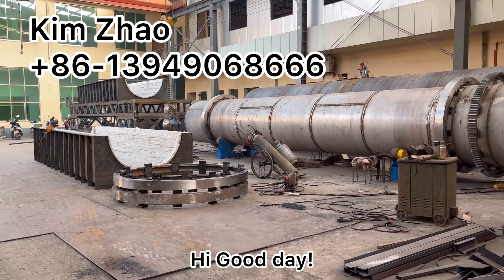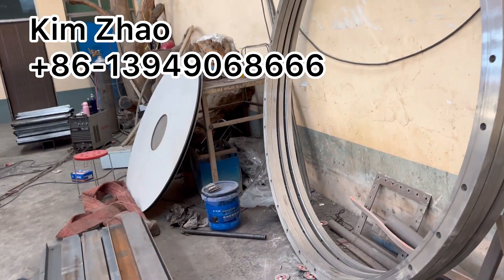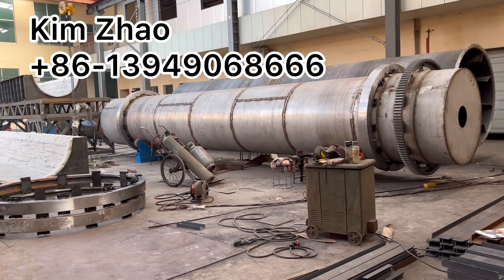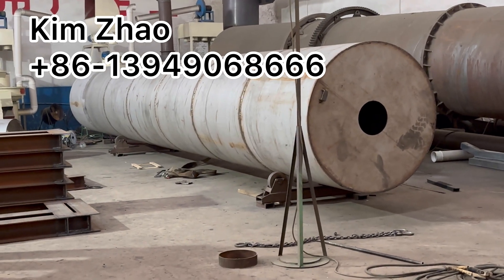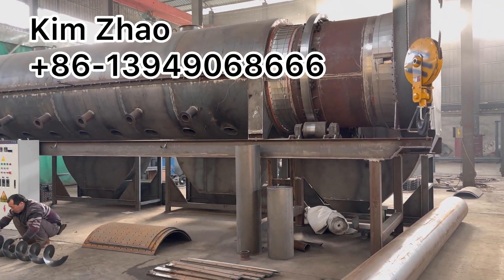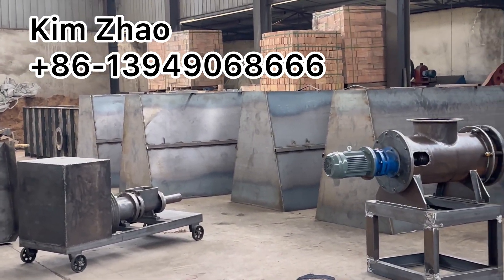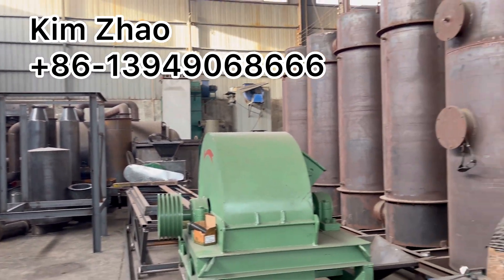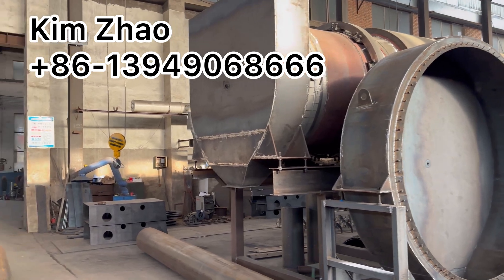Daily Working- Factory Tour- 2024- Carbonization Furnace Rotary drum dryer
Best continuous carbonization furnace manufacturer in China! Customized stainless steel biochar production line machines factory.

We currently hurrying up for customers order of Three Production Line of biochar processing machines. Rotary drum dryer, stainless steel carbonization furnace, and Auxiliary equipment.

If you need/ interested in getting continuous production line rotary drum dryer, carbonization furnace, don't hesitate to contact kim: